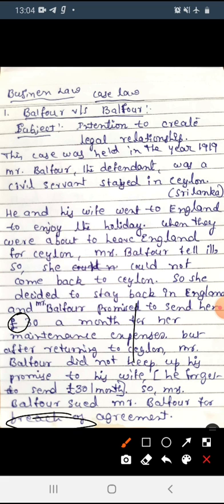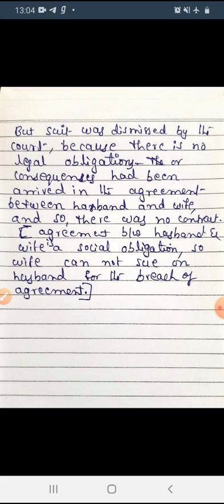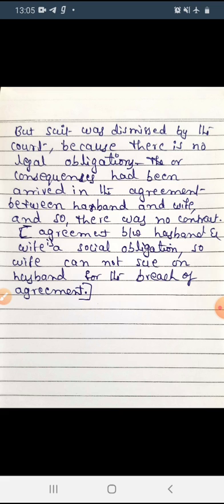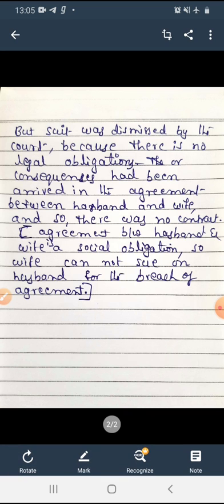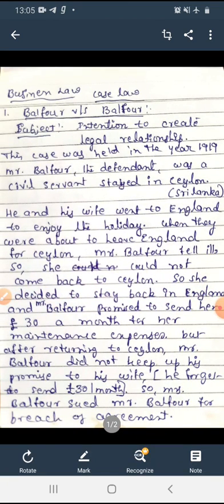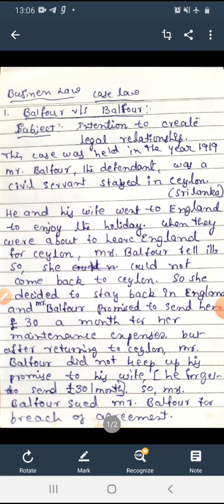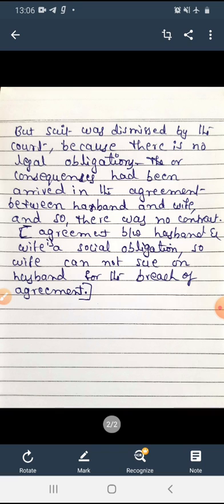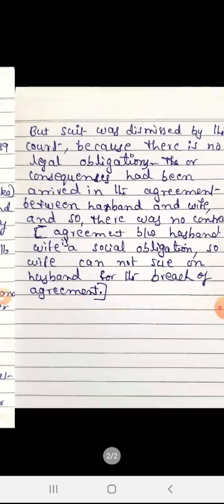III B.Com-Business Law